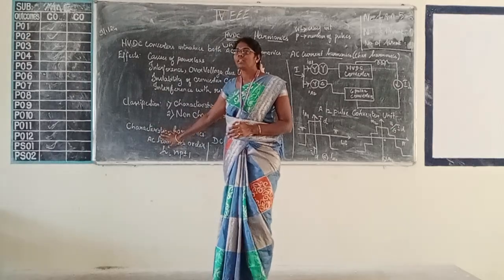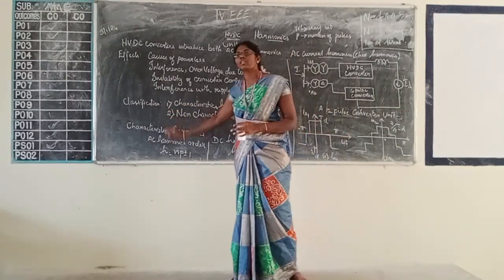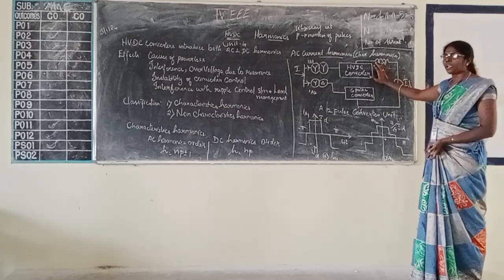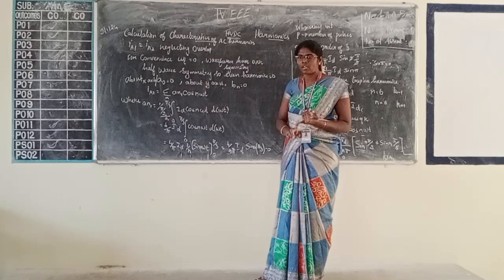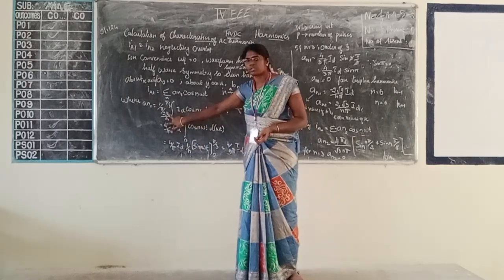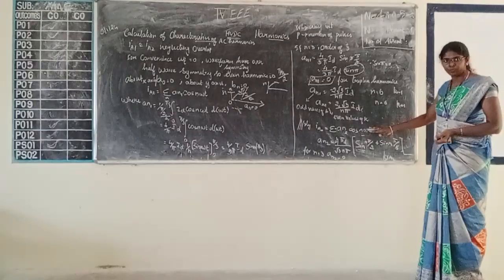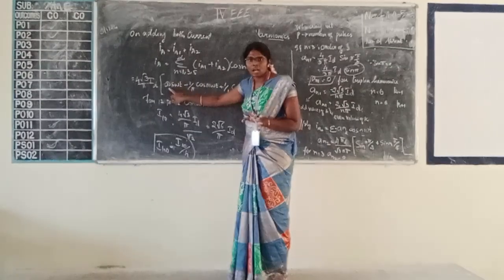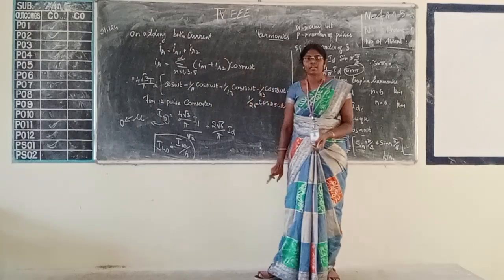IV EEE HVDC UNIT 4 HARMONICS 03 02 2024